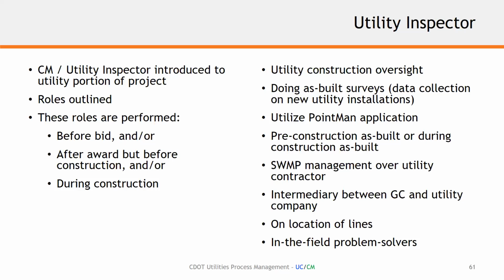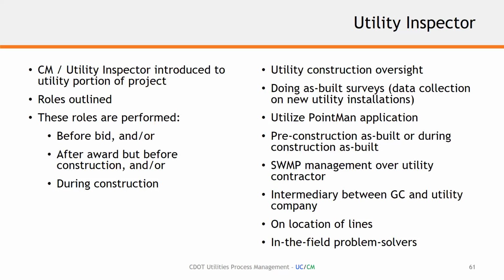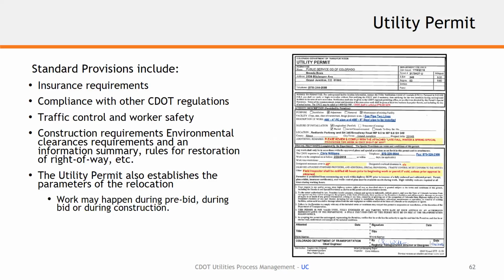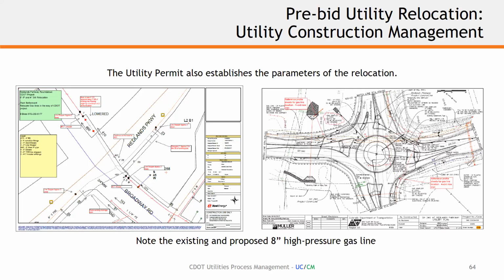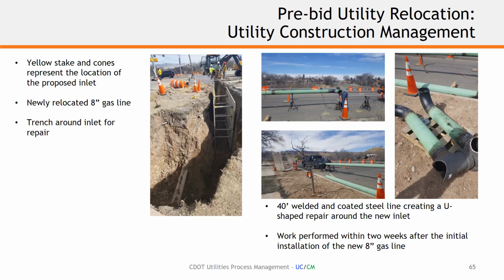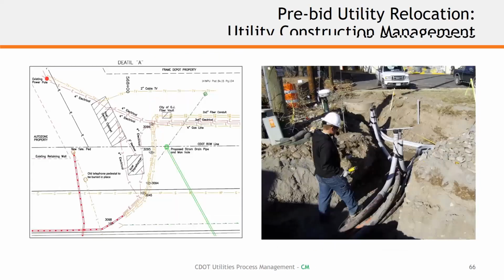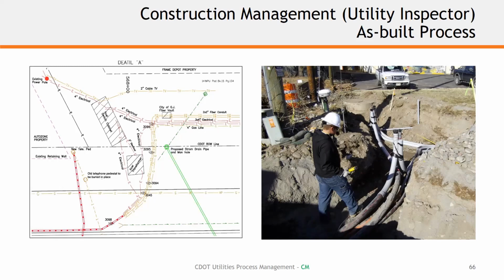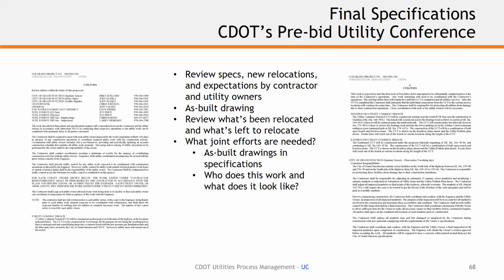Module 5: Design Phase Pre construction—90% to PS&E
The Utility Process Management Training videos included in this playlist provide an introduction and overview of subsurface utility engineering (SUE) and offer an in-depth exploration of the 5 phases of CDOT’s utilities management process:

1. Planning
2. Design Phase DSR to FIR - 0% to 30%
3. Design Phase FIR to FOR - 30% to 90%
4. Design Phase Pre-Construction - 90% to PS&E
5. Construction Phase

After watching each video, viewers should be able to:
-Explain how Utility Process Management is the combination of Utility Coordination (UC), Subsurface Utility Engineering (SUE) and Construction Management (CM).
-Relate the background and history of SUE.
-Explain the role of Utility Coordination throughout the project design and construction phases.
-Recognize the difference between a traditional coordination process and one that is more collaborative; identify the advantages of the new process, and the issues it is intended to address.
-Articulate the overall concepts of assessing and managing risk, critical path, and developing effective work plans.
-Recognize the importance of obtaining accurate data using tools such as SUE.
-Understand a work plan and how to improve the quality of relocation documents.
process.

Module 1: Introduction and Overview of Subsurface Utility Engineering (SUE)
Module 2: Planning Phase—Programming, Project Scoping, & Budgeting
Module 3: Design Phase DSR to FIR—0% to 30%
Module 4: Design Phase FIR to FOR—30% to 90%
Module 6: Construction Phase

External Partners with CDOT Learning Management System (LMS) accounts:
If you would like to receive credit in the LMS for this course, the videos in this playlist are also available in an eLearning under the same title (Utility Process Management).